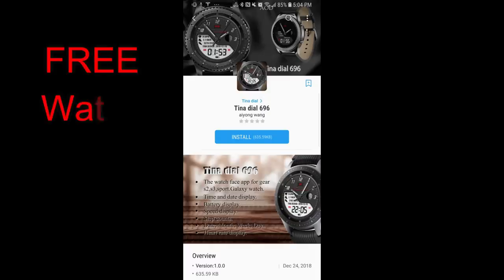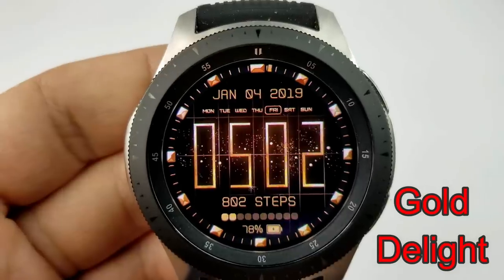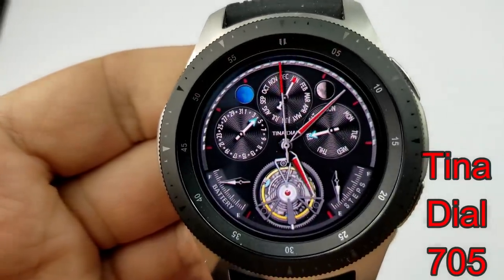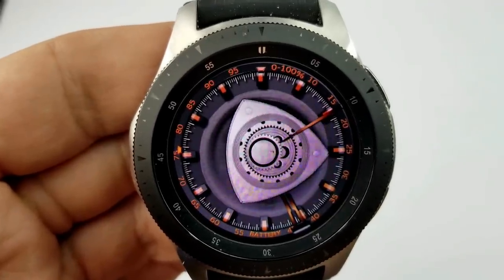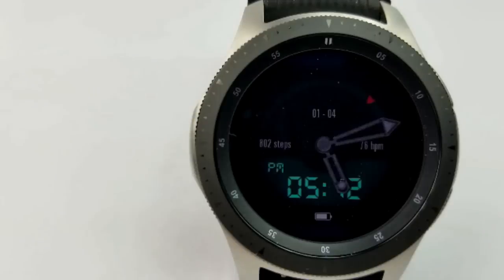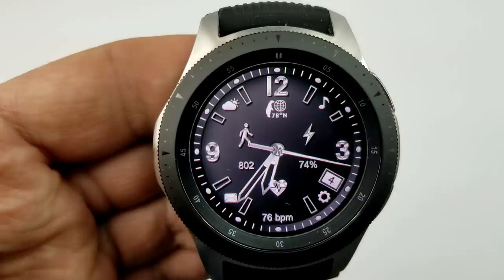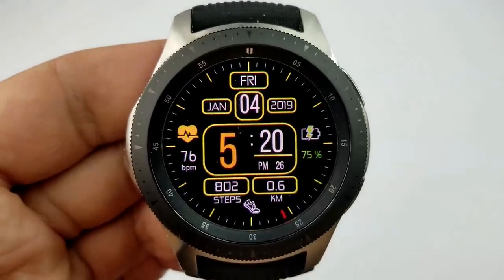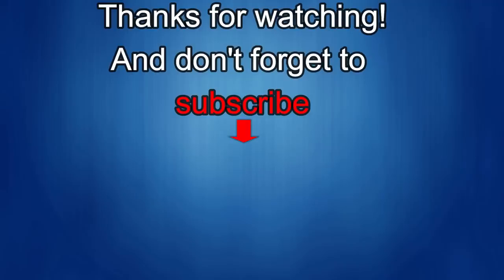TOP FREE Must See & Must Download Samsung Galaxy Watch/Gear S3 Watch Faces! - Jibber Jab Reviews!